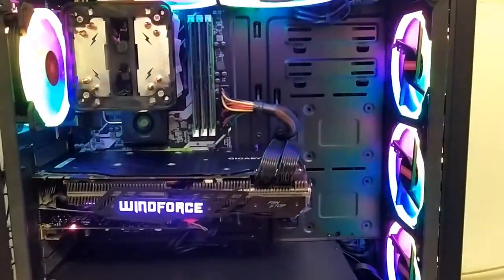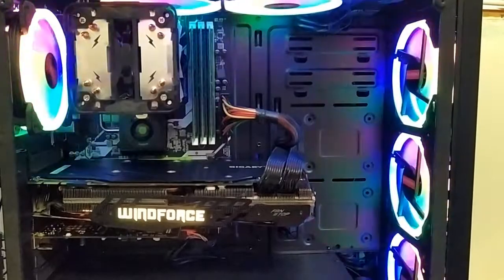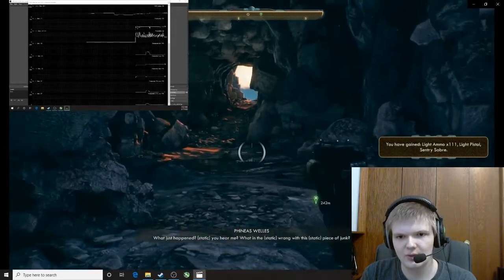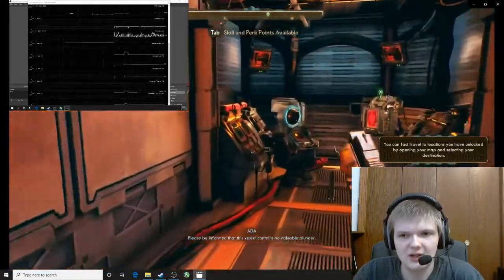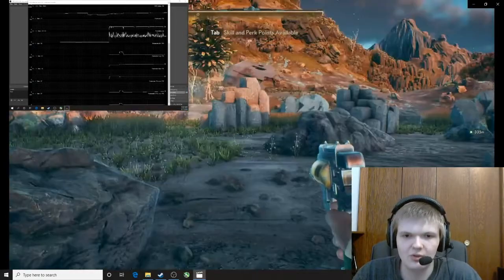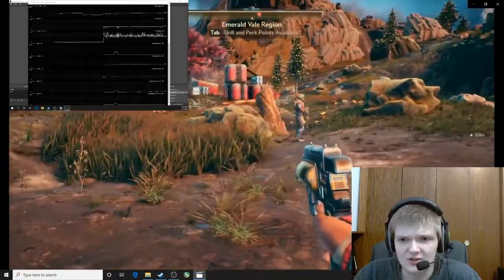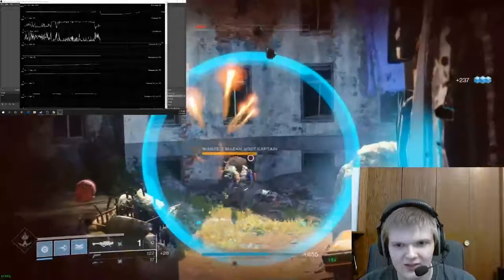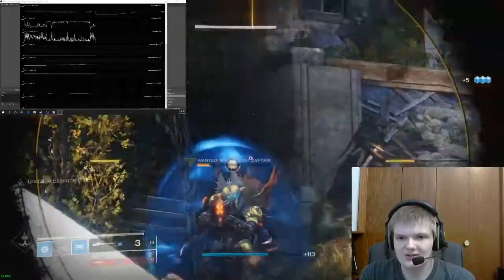my gaming and streaming pc( Huanan zhi x58 deluxe)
huanan zhi x58 deluxe
x5670
gtx 980ti
and some benchmarks